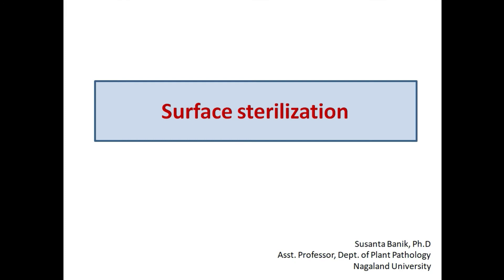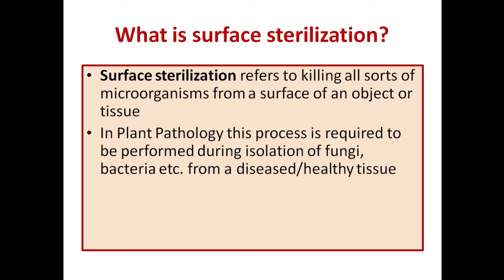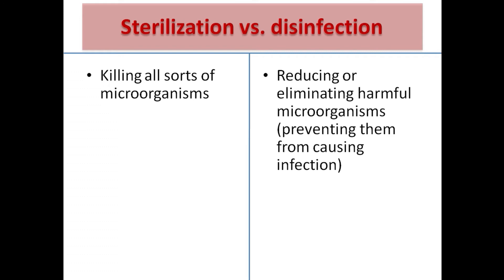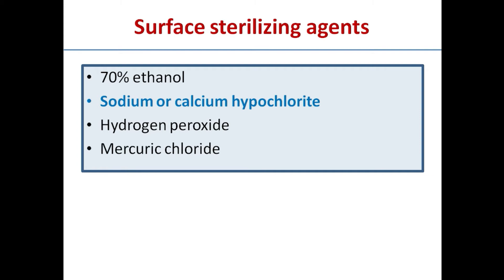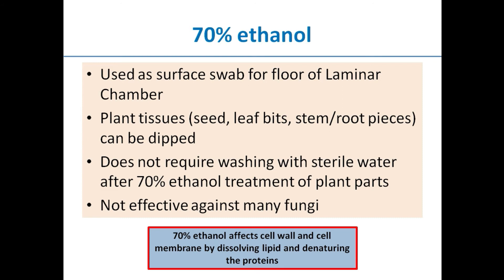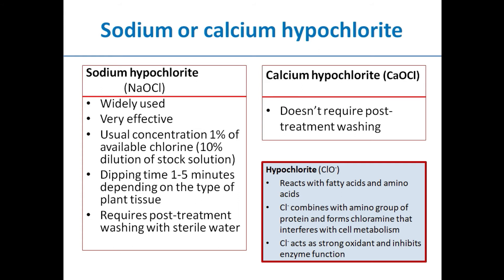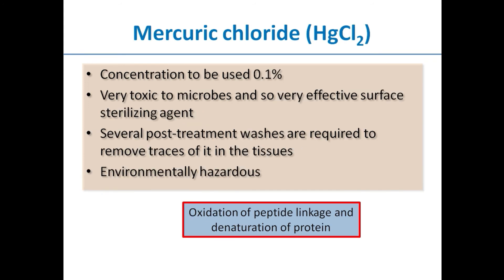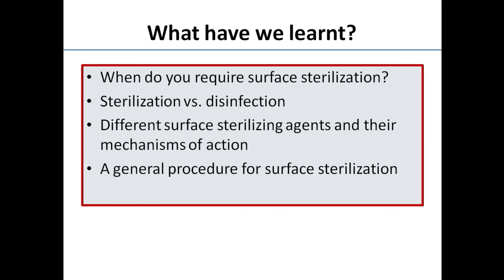Surface sterilization for isolation of plant pathogens